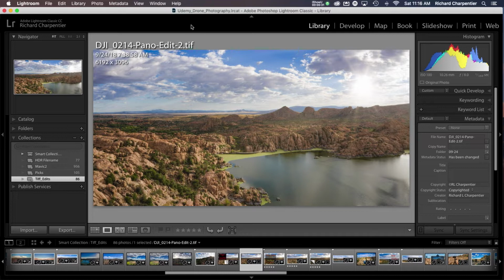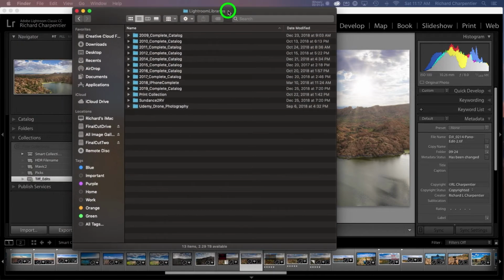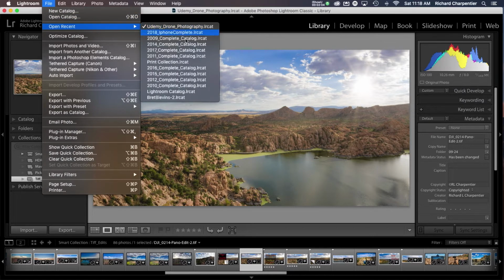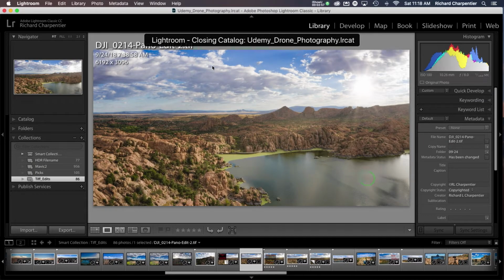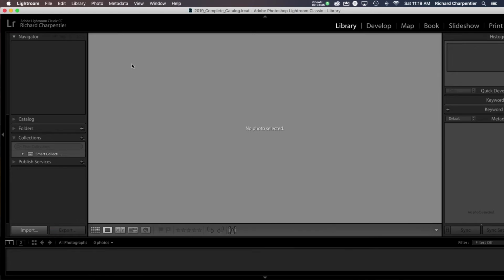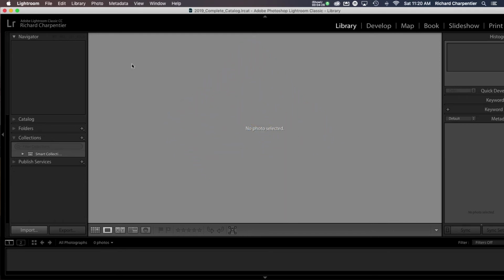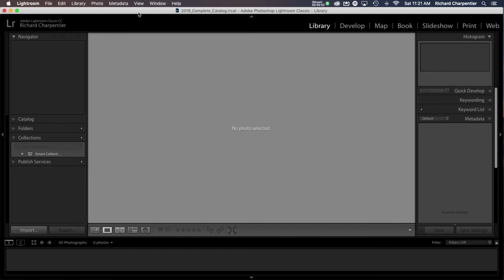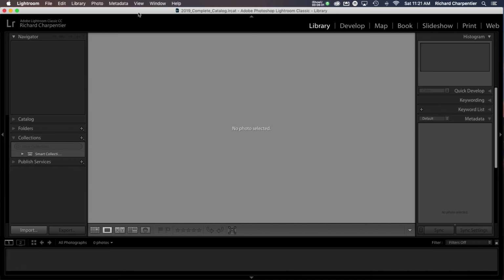A New Lightroom Catalog For A New Year - Lightroom Classic CC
A new year means a new Lightroom Catalog for 2019.  Setting up a new Lightroom catalog is quick and easy I promise!

Want to learn my personal Lightroom Workflow that I've been using since 2008 for only $10?  The next 100 signups will get the class discounted to $10.